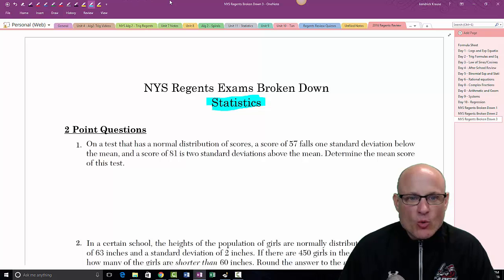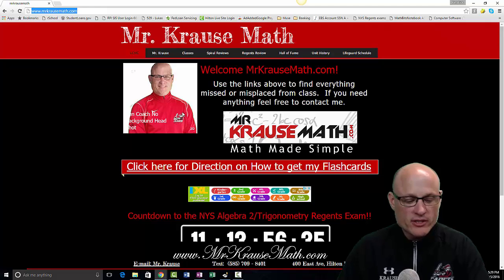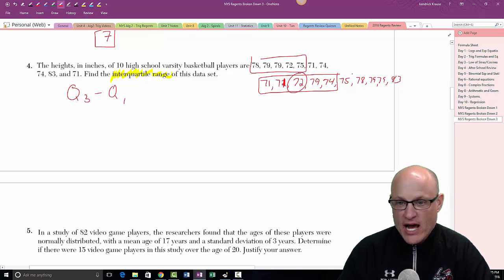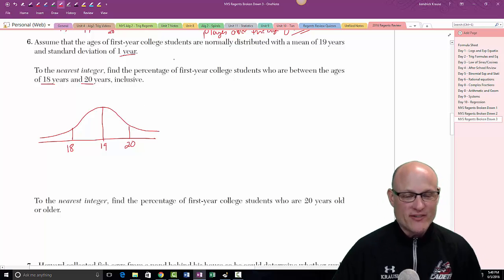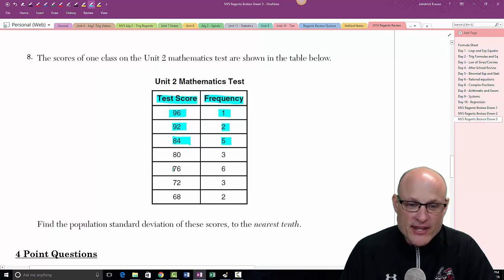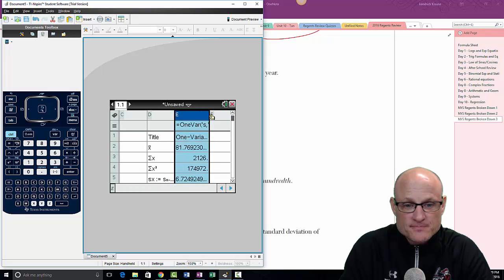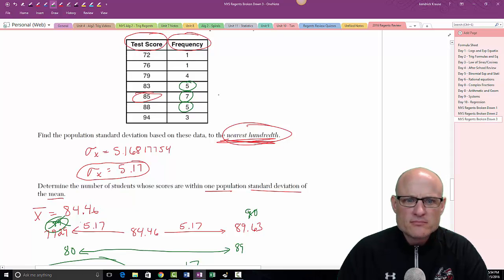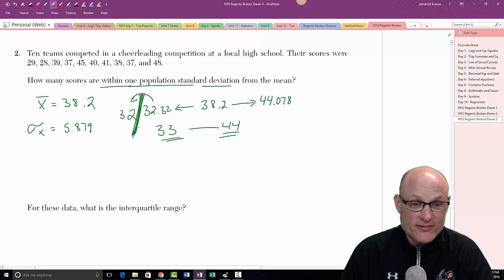NYS Algebra 2 Trigonometry Regents Questions - Statistics